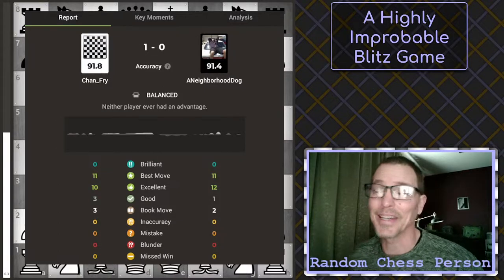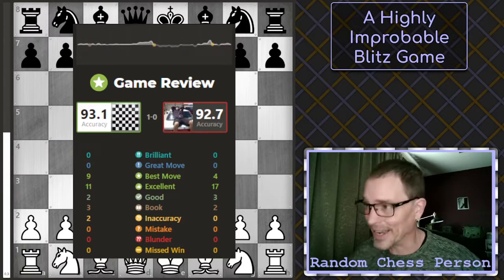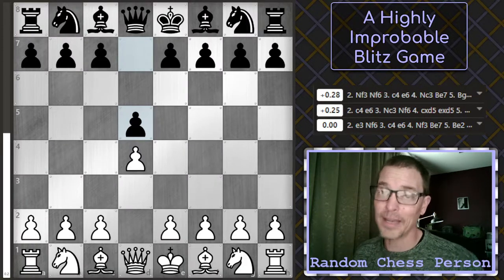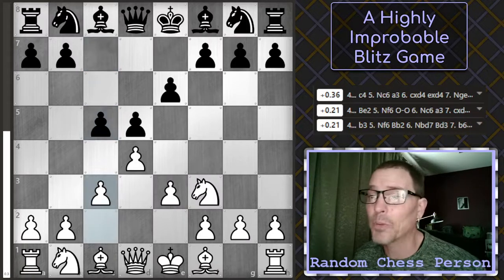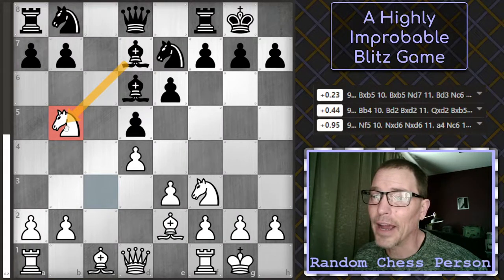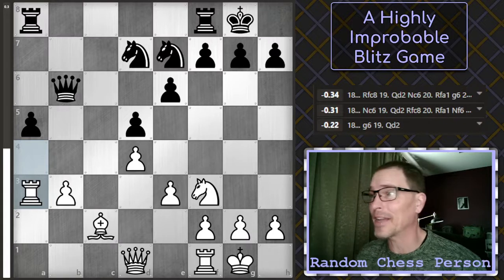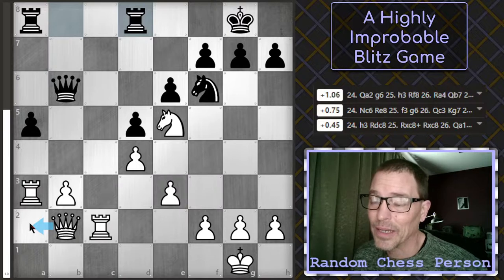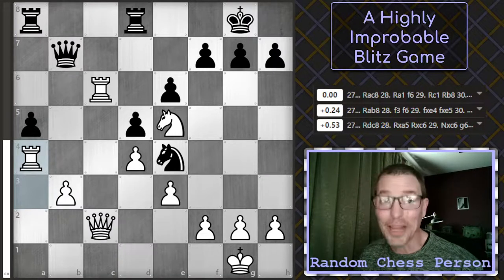A Highly Improbable Blitz Game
I've had a *few* games with 0-0-0-0 (inaccuracies, mistakes, blunders, missed wins), and a few others when my opponent did the same, but this is the first game I've seen in which BOTH my opponent and I had straight zeroes in those categories.